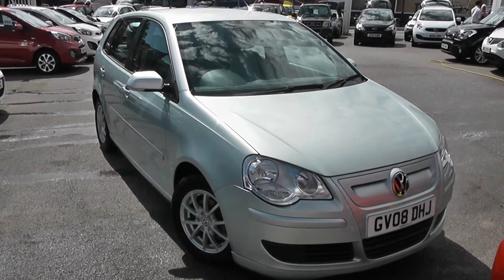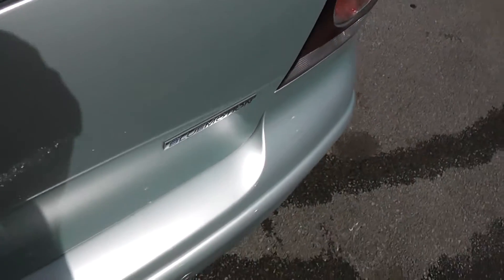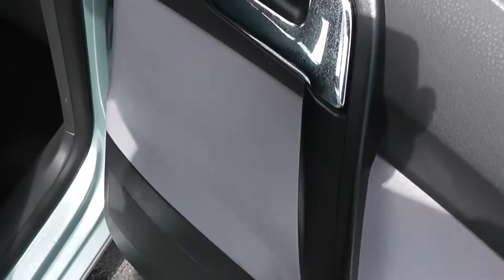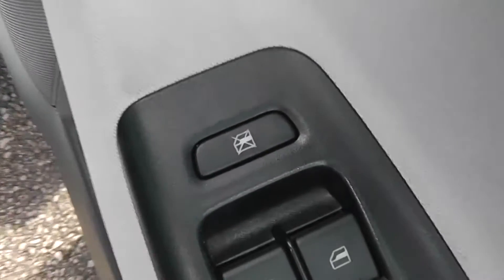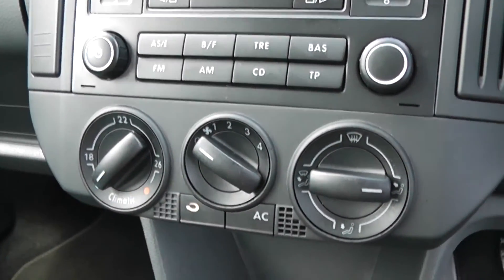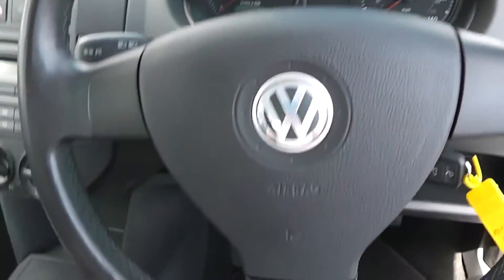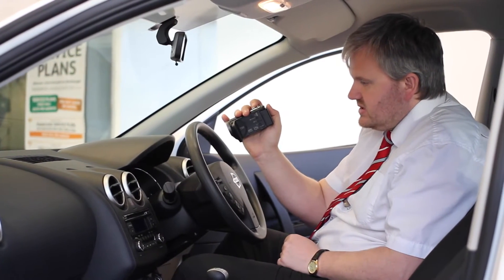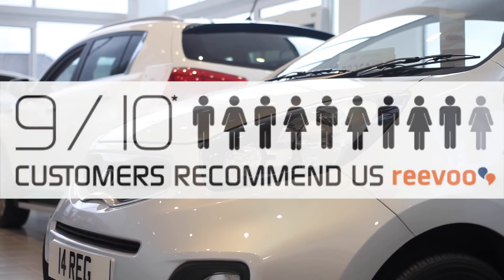Wessex Garages | Used 2008 Volkswagen Polo BlueMotion 2 on Feeder Road in Bristol | GV08DHJ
Features of this 2008 Volkswagen Polo 1.4 BlueMotion 2 TDI 80 5dr from Wessex Garages, Feeder Road, include alloys, remote central locking, MP3/CD/Radio, large boot, electric windows, power steering, trip computer, low mileage, storage, 5 door, cup holders and more.